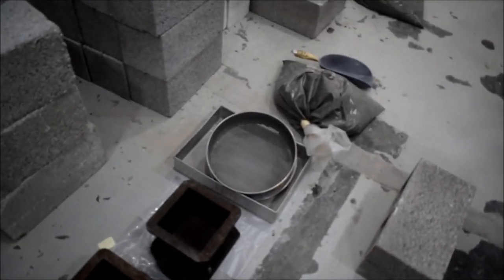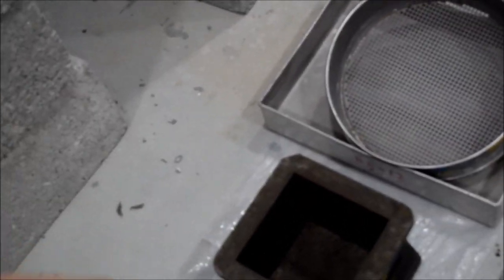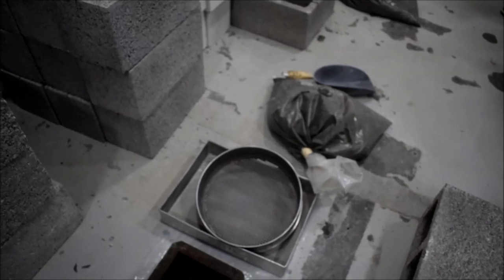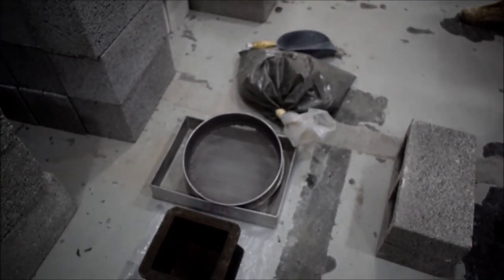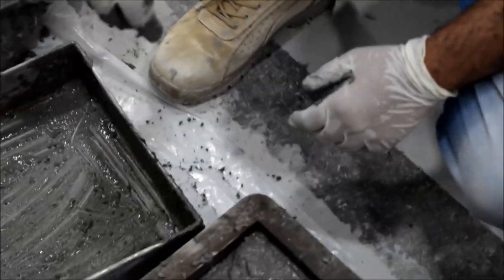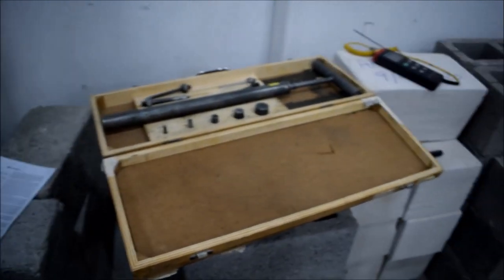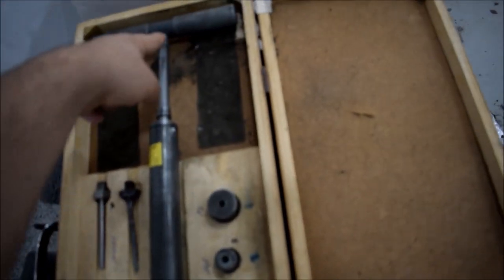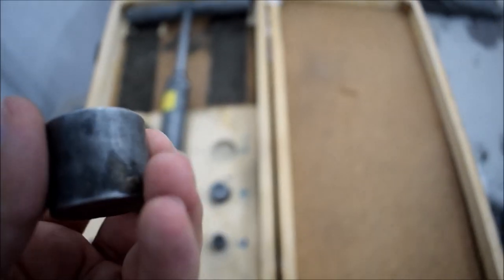ACES - Practical lecture on the setting time of concrete test by ASTM C403/C403